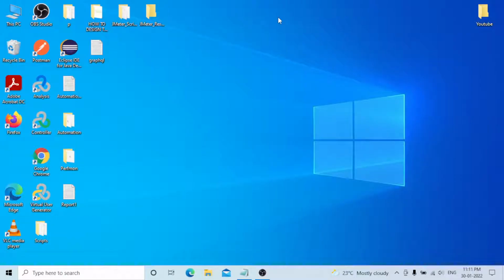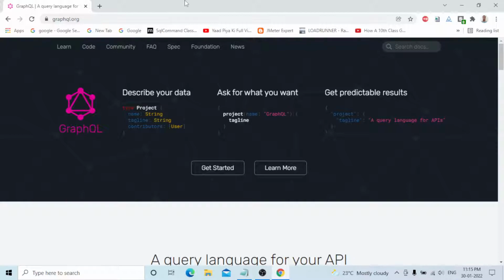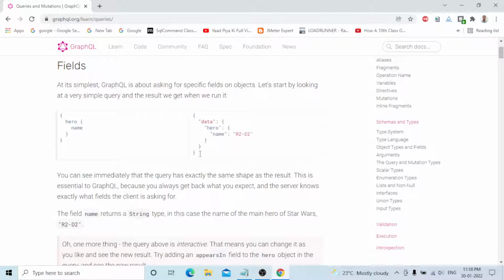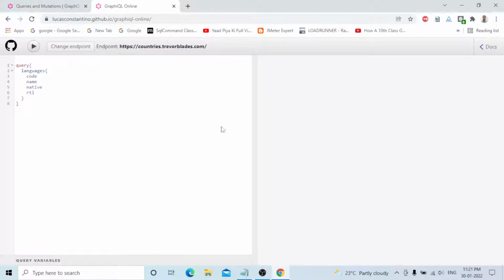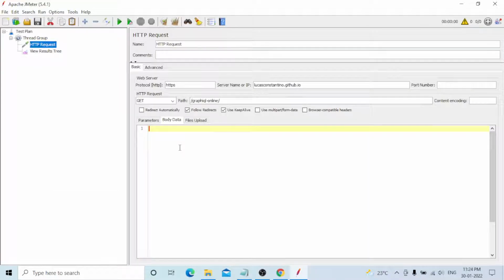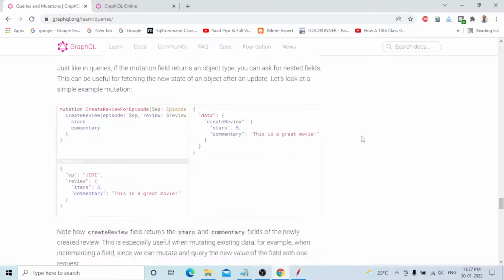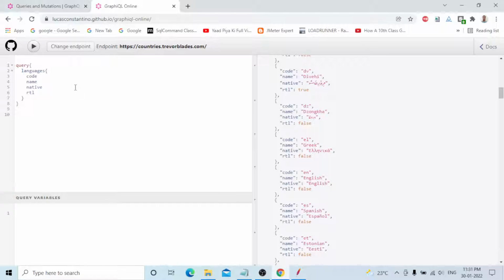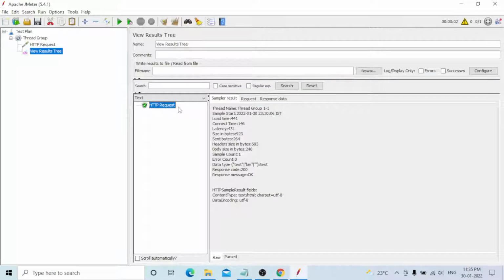HOW TO RUN GRAPHQL REST API REQUEST IN APACHE JMETER TOOL